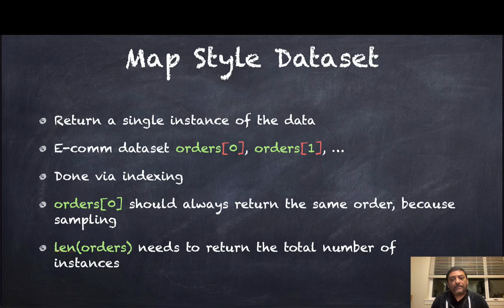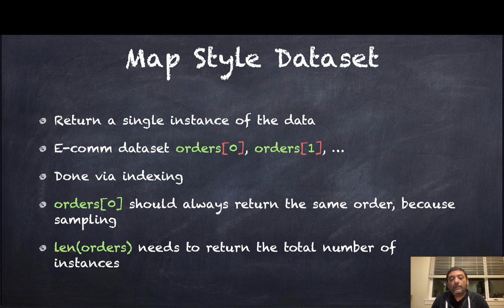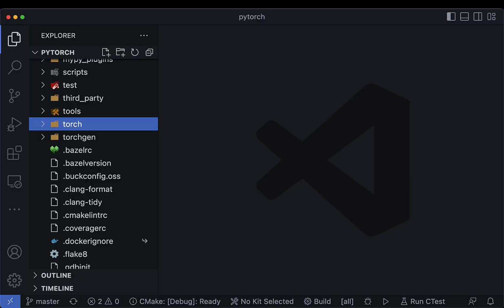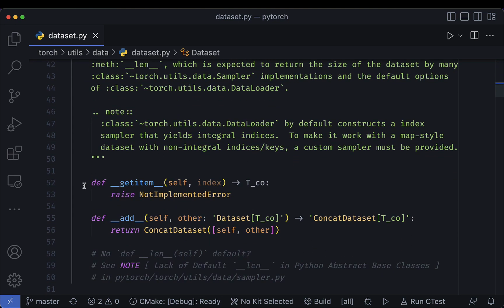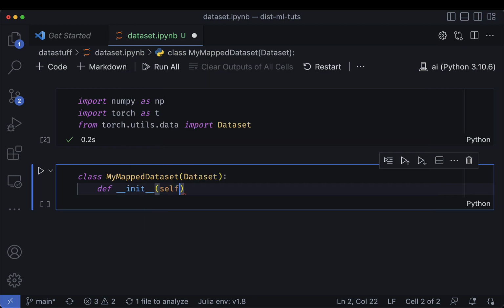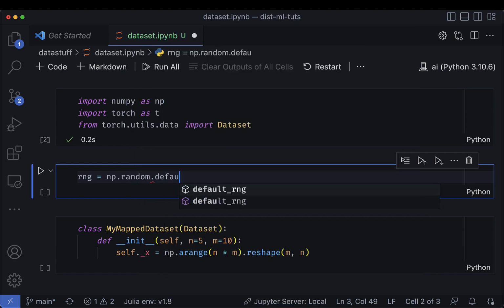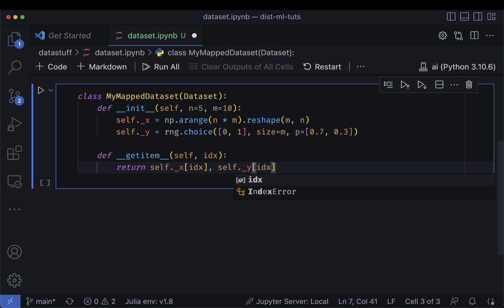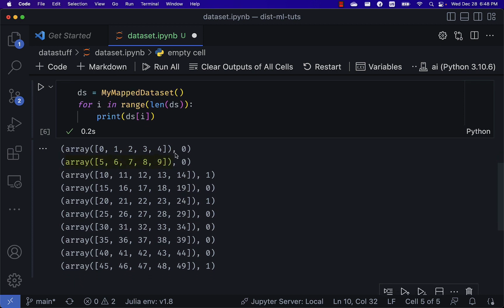2.2 Datasets MapStyle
1. Motivation
2. Datasets
    2.1 Introduction
    2.2 Map Style -- YOU ARE HERE
    2.3 Iterable Style
    2.4 Conclusion
3. DataLoader
    3.1 Introduction
    3.2 Usage
    3.3 Batch
    3.4 Sample
    3.5 Collate
    3.6 Iterable
4. Multi Workers
    4.1 InProc Worker
    4.2 Multi Worker